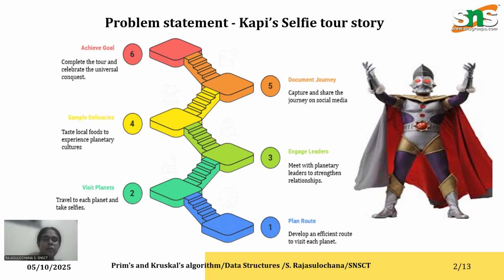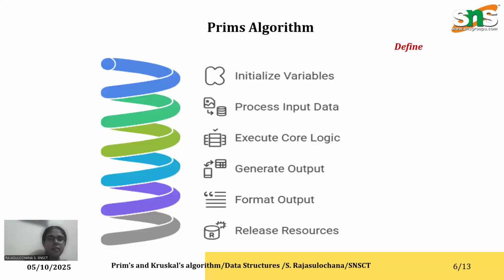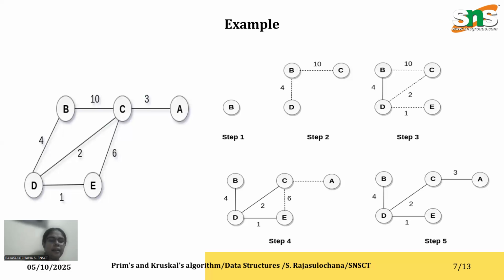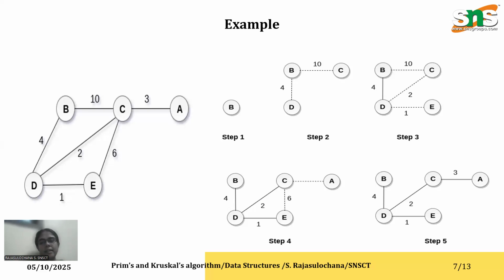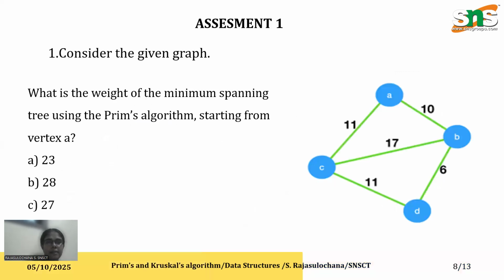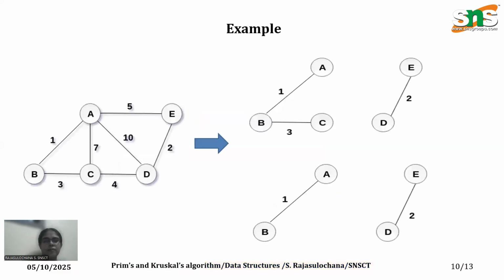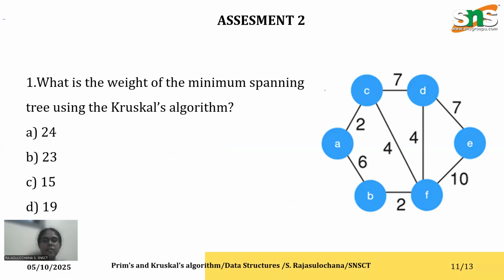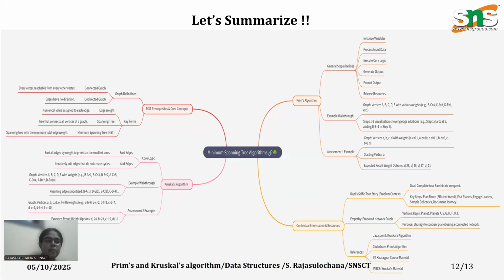MINIMUM SPANNING TREE - ALGORITHMS | DATA STRUCTURES | SNS INSTITUTIONS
A minimum spanning tree (MST) is a subset of edges in a connected, undirected, weighted graph that connects all vertices with the minimum possible total edge weight, without any cycles. It is a core concept in graph theory used to solve problems like finding the cheapest way to connect a set of cities with roads. The most common algorithms to find an MST are Kruskal's algorithm and Prim's algorithm